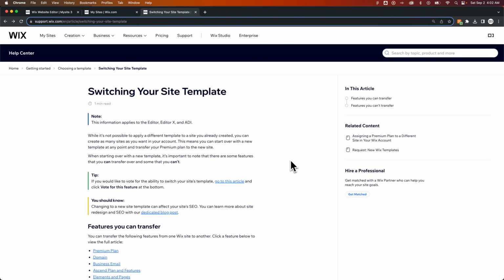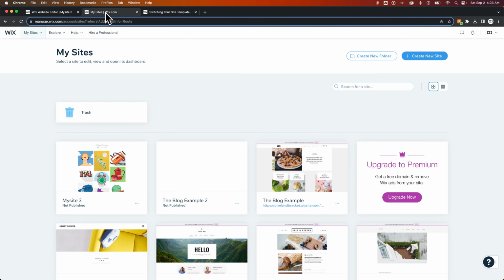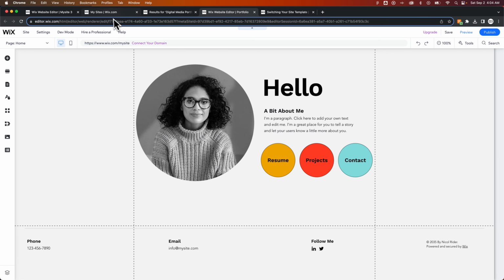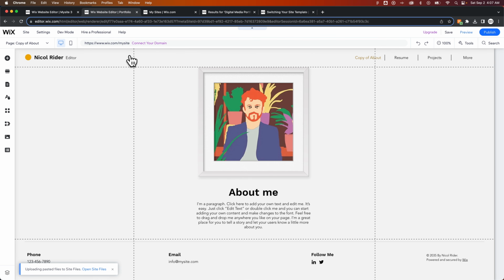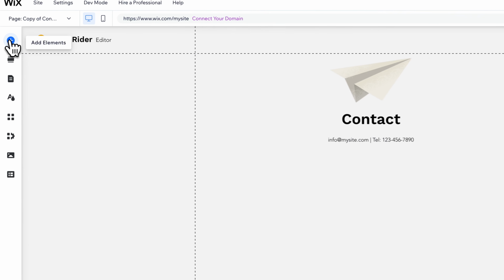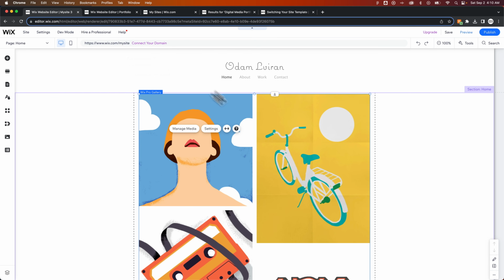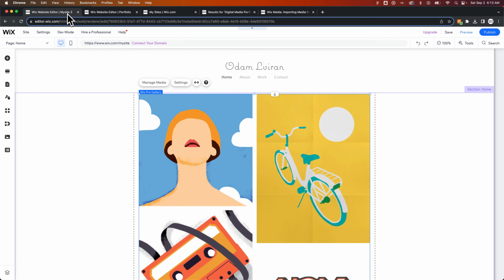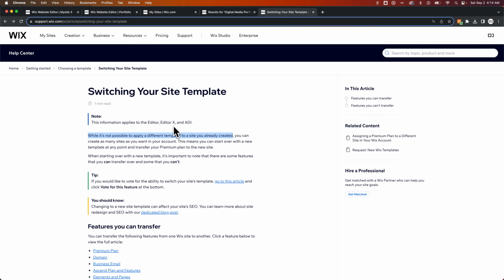How to Change Template on Wix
In this Wix tutorial, learn how to change templates on Wix. If you want to change your Wix website theme, the only way is to start a new site and transfer elements and pages from your existing site. Unfortunately, there is no one-button press to change a Wix template.

For more documentation on how to change Wix website templates, check out this support